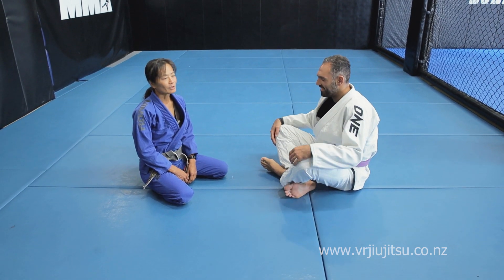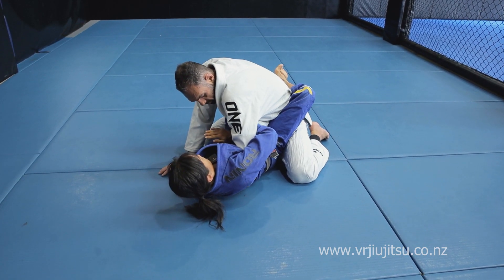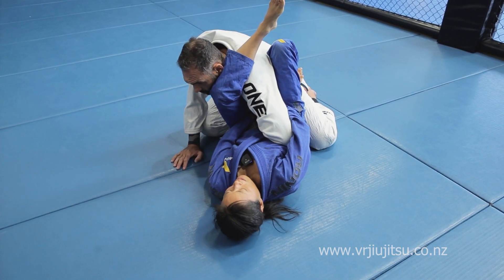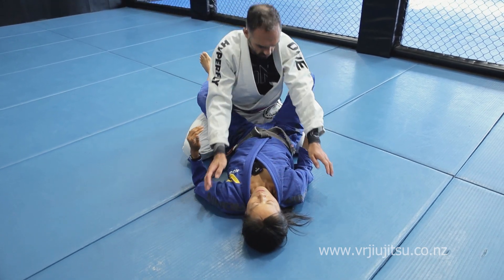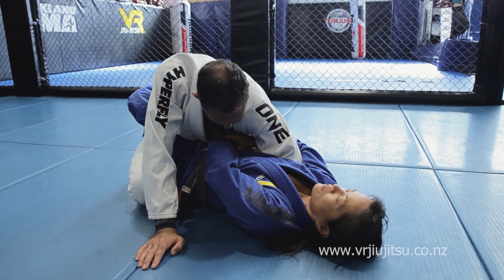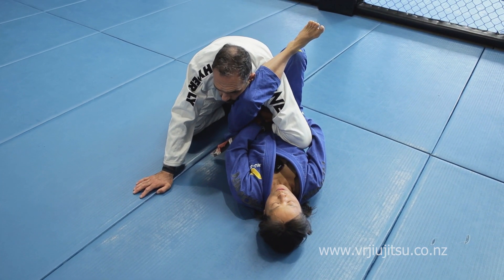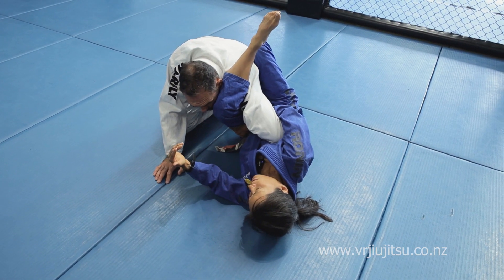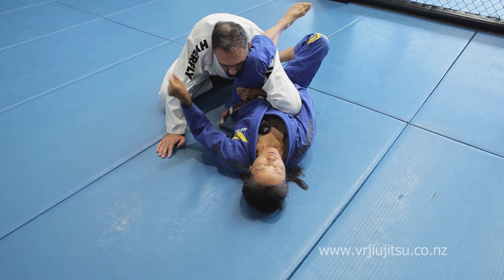Barataplata from Closed Guard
The Barataplata is a shoulder lock similar to the Kimura, but it's finished using your hip movement rather than your arms. This video shows how to enter the Barataplata lock from closed guard and the key details on finishing it.